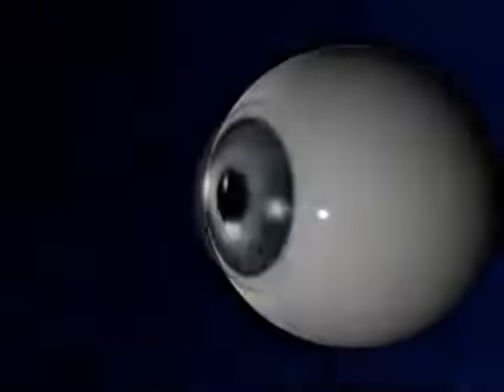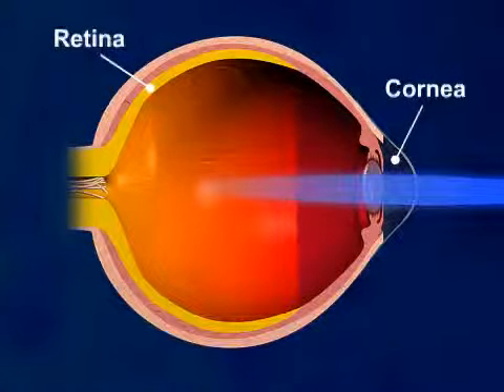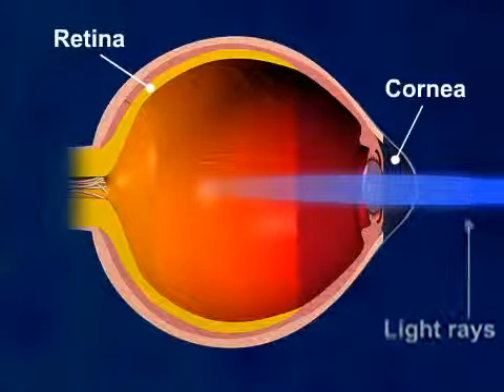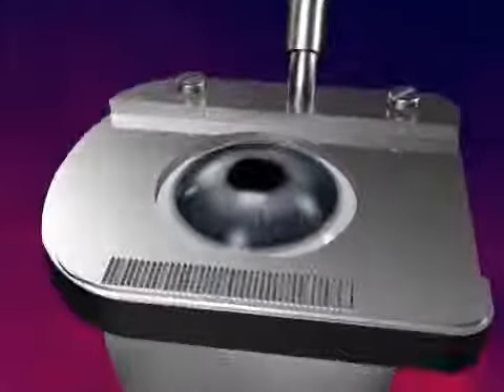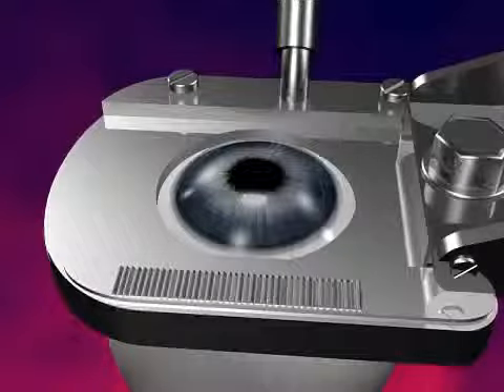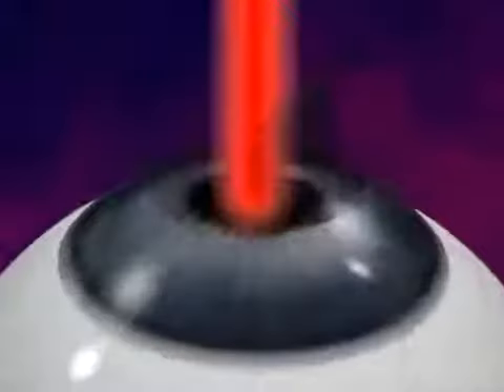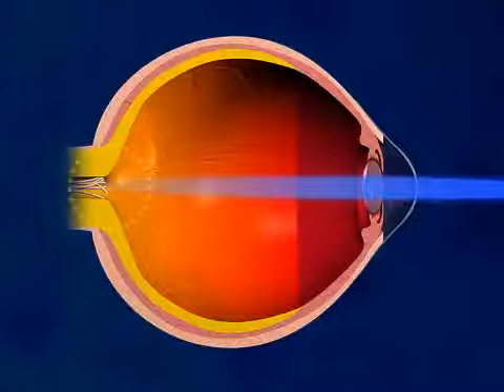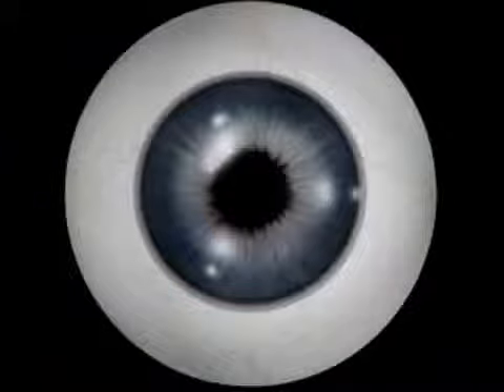What is PresbyMAX?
Akın Akyurt, MD, PhD